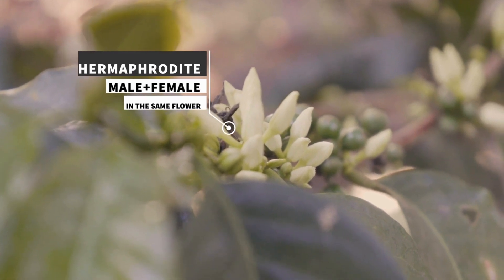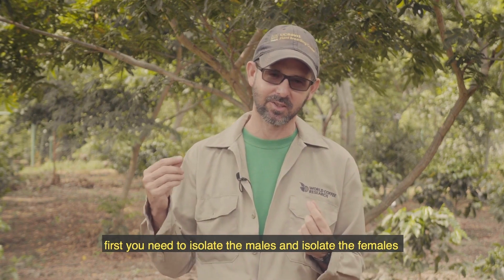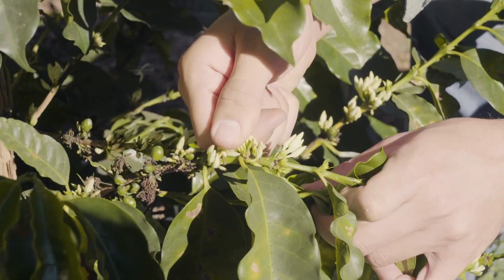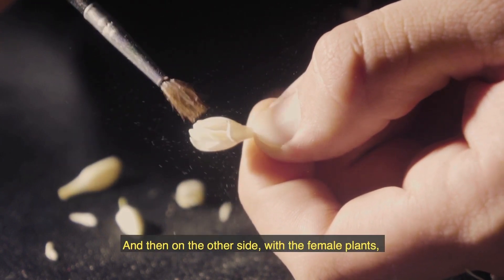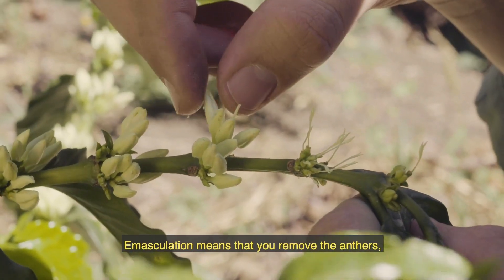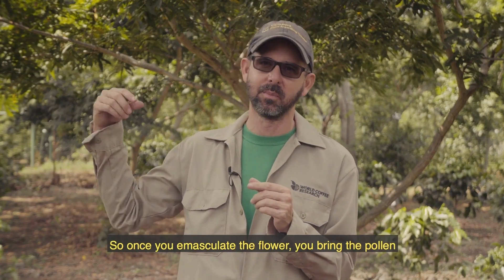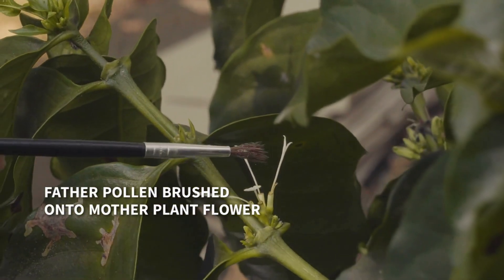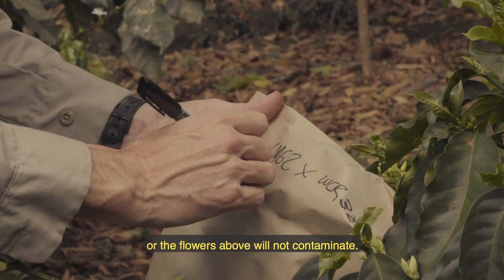Breeding: How It Works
WCR's Breeding Manager, Jorge Berny, provides a short step-by-step outline of coffee breeding and the science behind it.